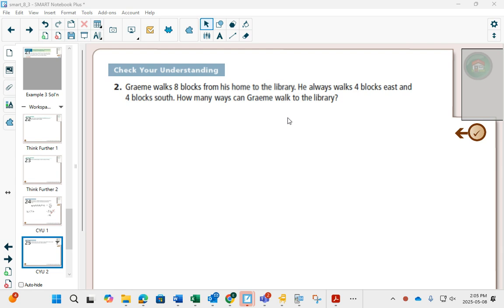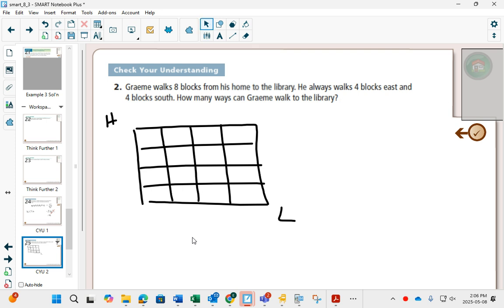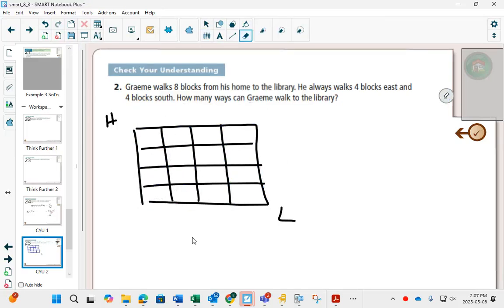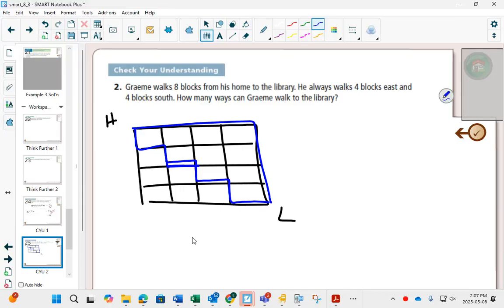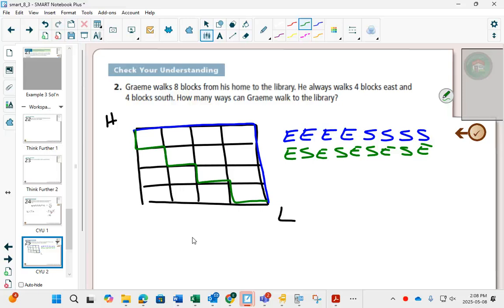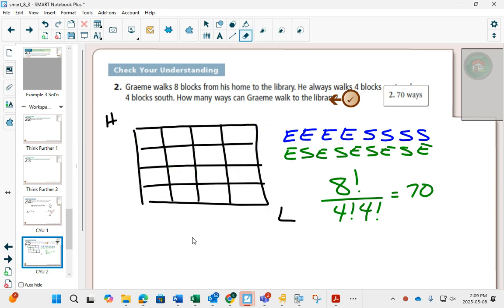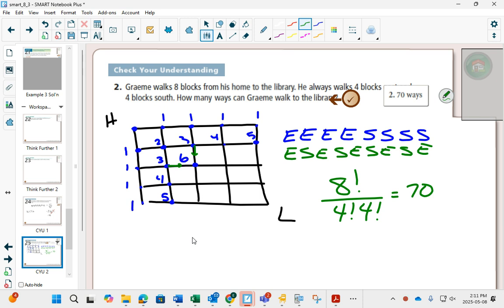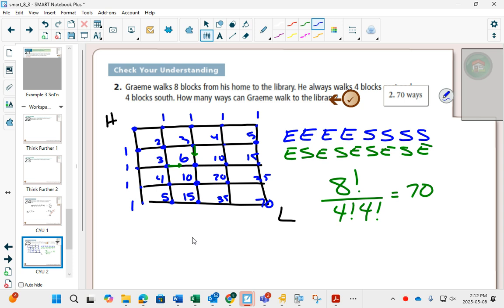40SP 8 3 Example 2